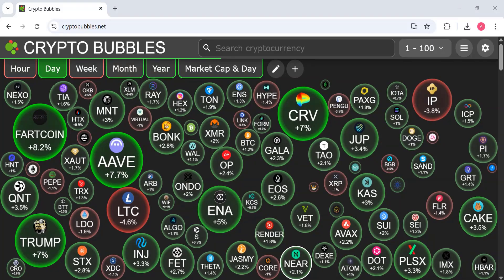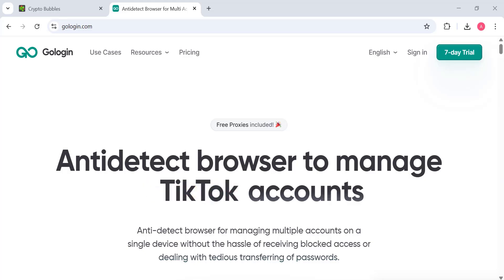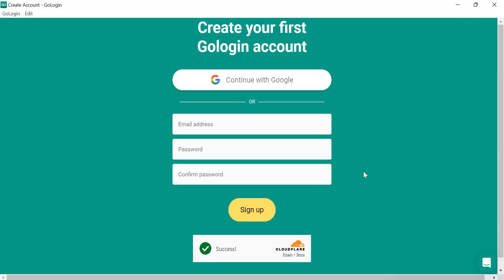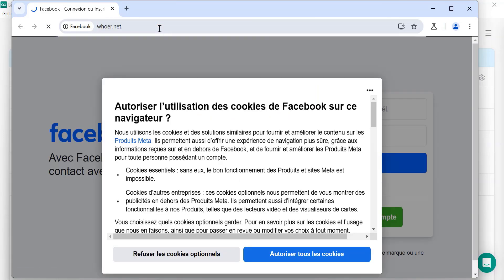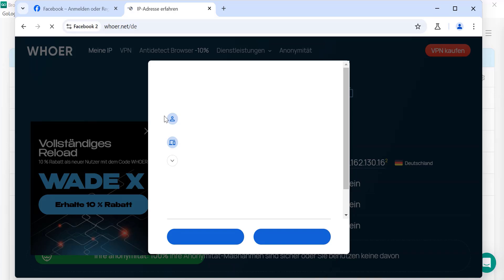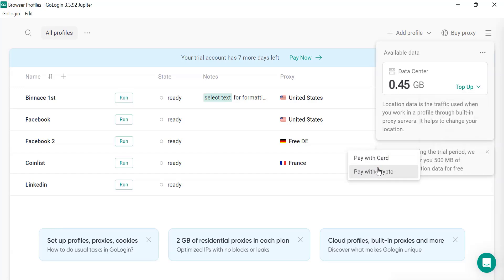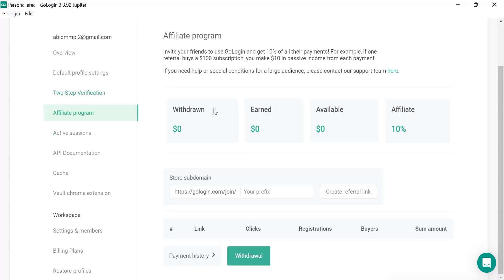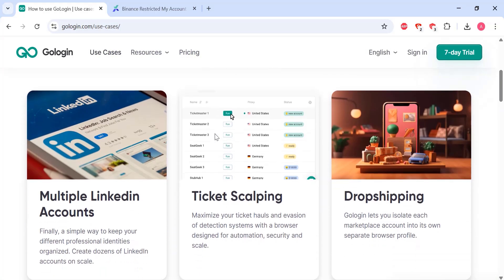🎥 My Secure Setup for Running Dozens of Crypto and Affiliate Accounts – Secret Workflow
🚀 "Protect your crypto accounts and stay anonymous! Try GoLogin for FREE and get 2GB of free residential proxies.

Managing multiple crypto 💰, affiliate 💼, and ad accounts 📊 without getting banned used to be a nightmare. In this video, I’ll show you my personal browser setup that keeps every account 100% isolated — no more flags, bans, or suspicious login alerts. 🚫❌

🧠 Whether you're working in:

Crypto trading (Binance, OKX, Bybit) 📉📈

Affiliate marketing (CPA/CPI/Ad networks) 💸

Social media or digital agency management 📱

Or just need multiple secure logins 🔐

This is the workflow I personally use every day — and it works like magic. 🪄

🔻 TRY IT YOURSELF — GET STARTED BELOW 🔻

🎁 Promo Code: CRYPTOLOGIST
 for a special discount
🧩 Full walkthrough in this video
📌 Promo Text:

Start managing multiple accounts securely with isolated browser profiles.
Get a bonus when signing up using my referral link and promo code above!

📌 Pinned Comment Text (use this too):
👉 Get started here: [Your Referral Link]
🎁 Promo Code: [Your Promo Code]
Isolate every account. Stay secure. Scale safely. 💻🔐

💬 Drop your questions in the comments — I’ll reply personally!